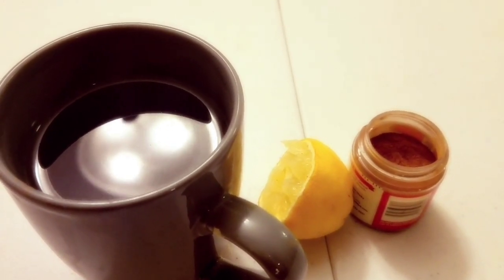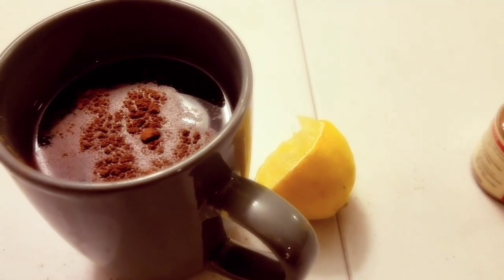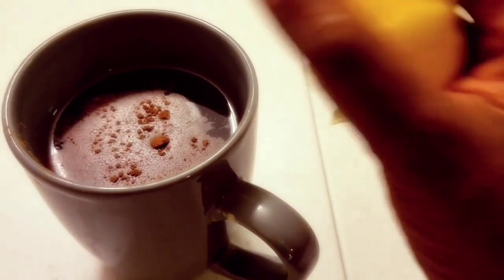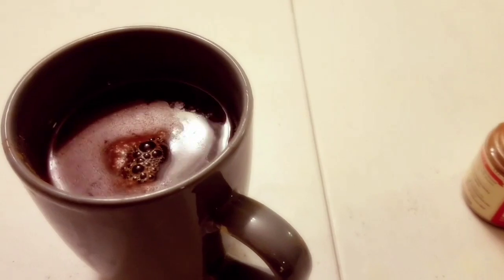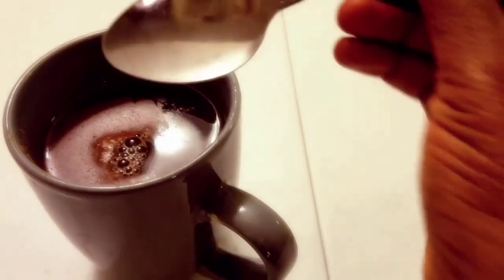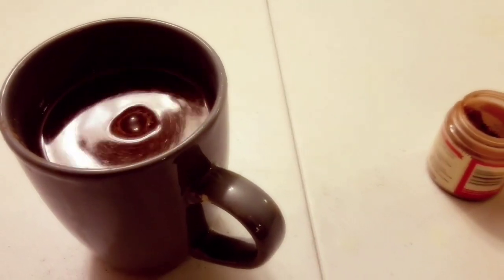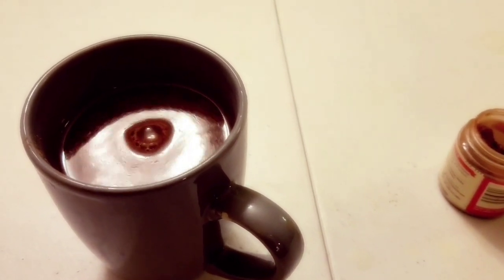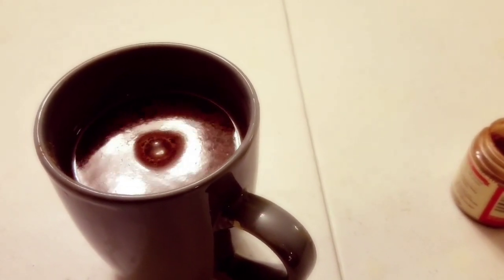IN 3 DAYS TURN 34 INCHES WAIST TO 27 INCHES WAIST WITHOUT NO DIET & EXERCISE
how to turn 34 inches waist to 24 inches without any diet & exercise in 3 days. how to slim your waist fast, how to get 24 inches waistline, how to slim your waist an widen your hips.